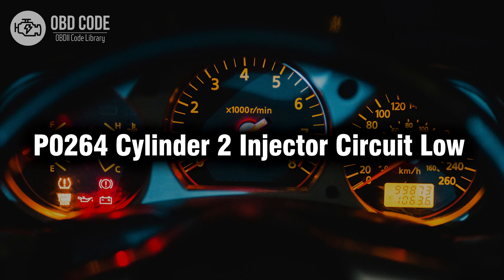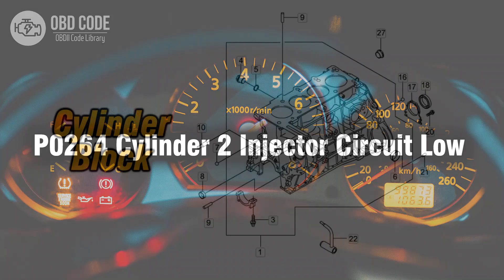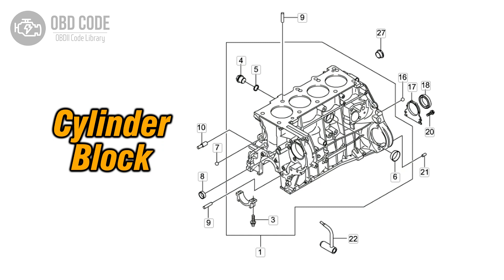P0264 Cylinder 2 Injector Circuit Low 🟢 Trouble Code Symptoms Causes Solutions